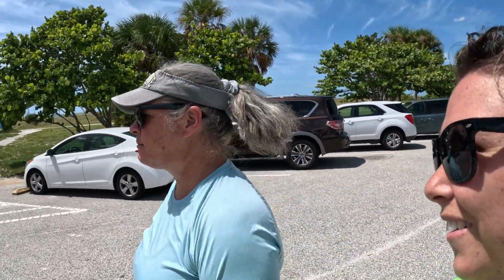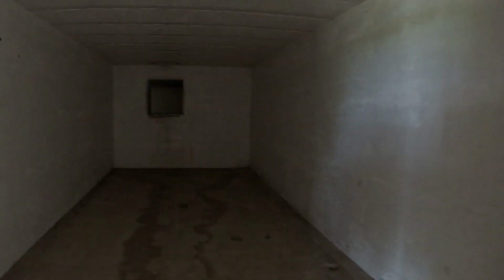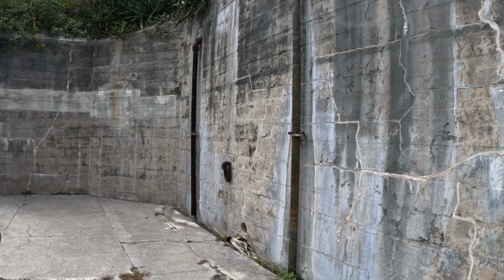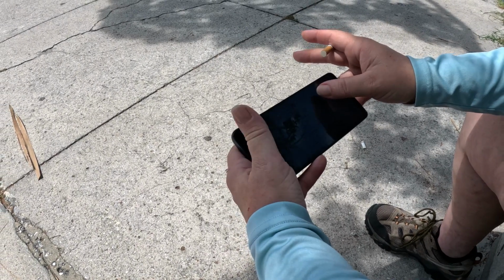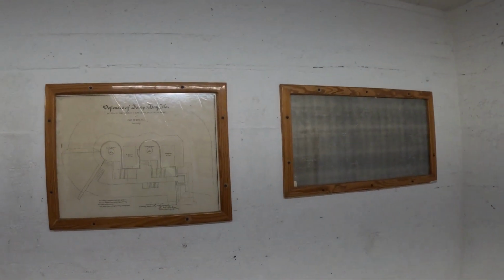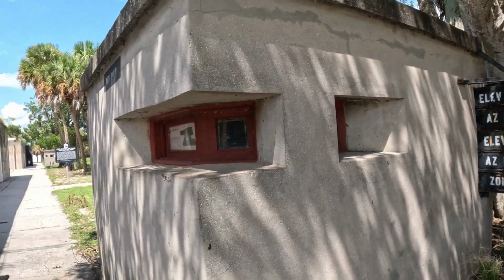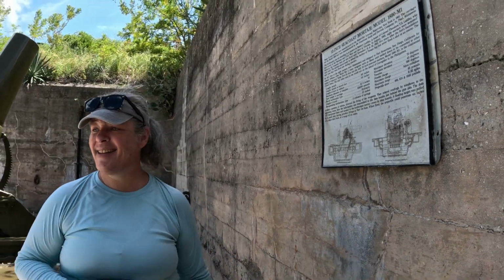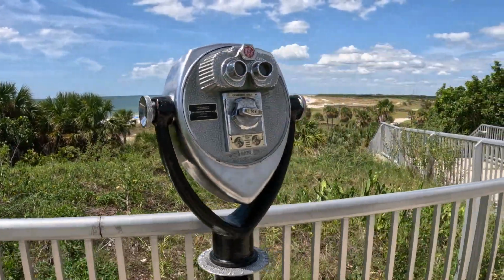Fort De Soto Historical Fort Adventure!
Explore the rich history of Fort De Soto in this captivating video that delves into its origins and purpose. Established in November 1898 amid growing tensions with Spain over Cuba, this historical fort played a crucial role in our nation's past. Witness the only remaining four 12-inch M1890 mortars and two 6-inch Armstrong guns in the United States, showcasing the unique weaponry of its time.  We invite viewers to imagine the bygone era through the historical narrative. Join us on this virtual journey as we uncover the fascinating history of Fort De Soto, encouraging you to visit and experience its historical significance in person. Discover the legacy of this remarkable fort and immerse yourself in a piece of America's past.

▶️Did you enjoy this video? Waller Adventures is your gateway to learning, creating new experiences, and savoring the joy of adventure.

⚠️About: Join me on a thrilling journey through the great outdoors and beyond as I explore hidden gems and share the wonders of adventure.  Immerse yourself in the heart of history, discover off-the-beaten-path treasures, and embark on a weekly adventure that blends informative storytelling with the joy of learning.  But that's not all- our adventure extends into the heart of home with delightful cooking and gardening videos.